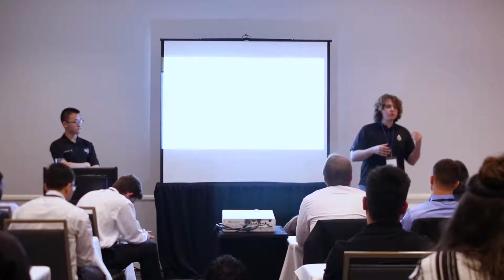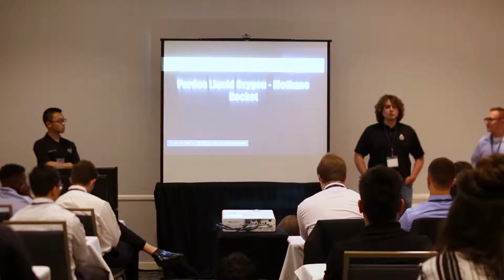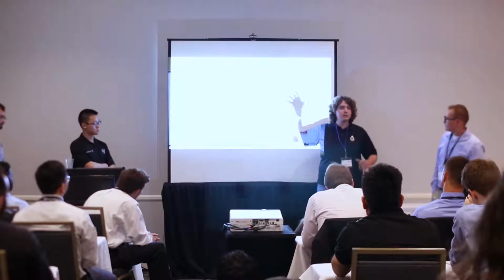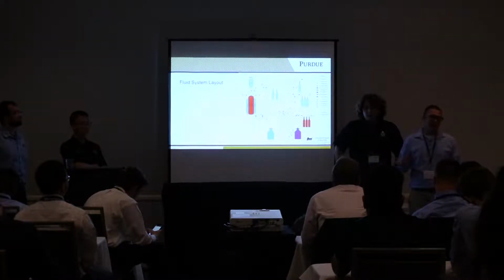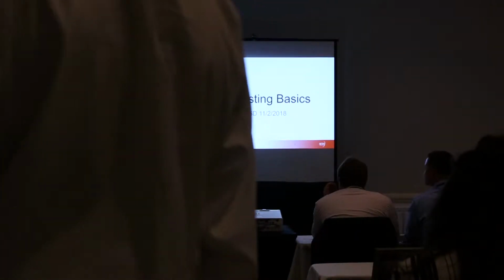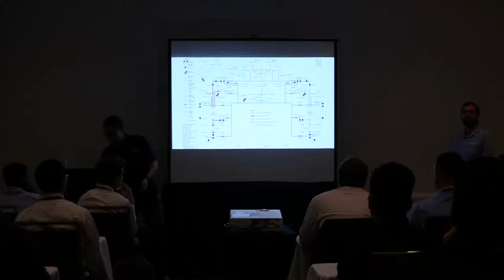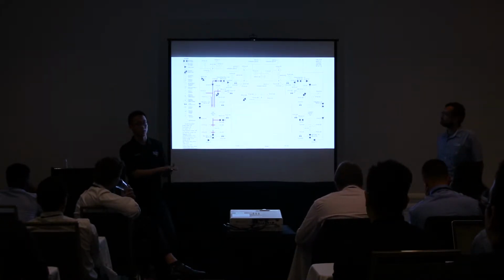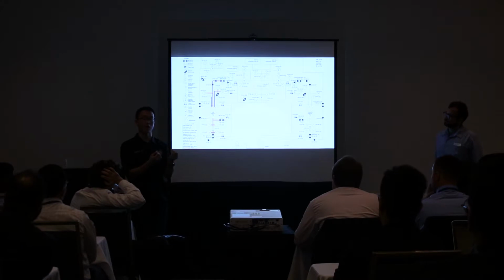SpaceVision 2018 - Workshop: Liquid Rocketry